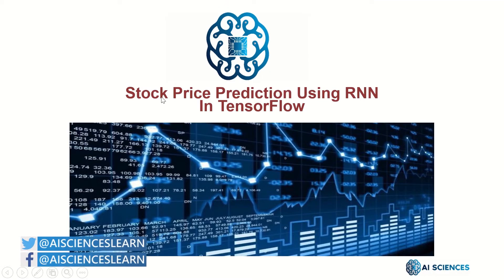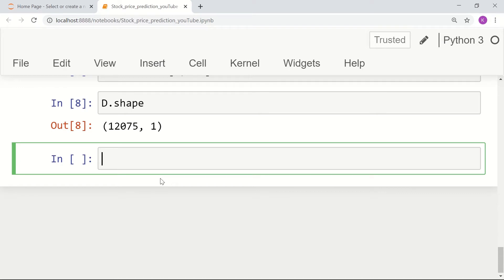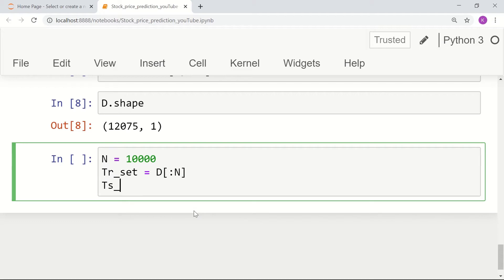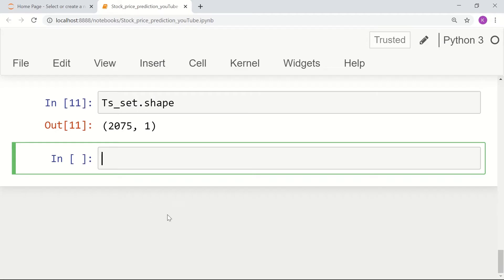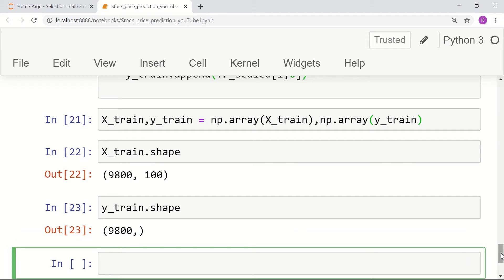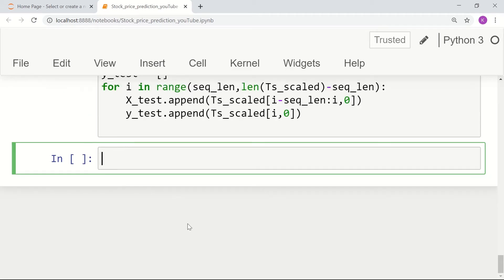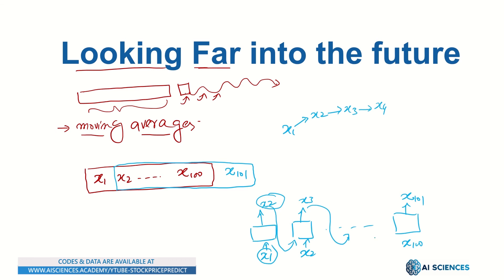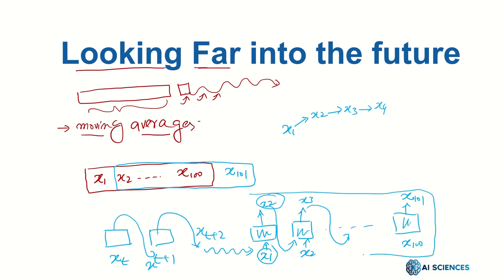Stock Market Prediction for Beginners - Part 2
We will discuss the following in this video:
🕕 (0:00:30) Introduction
🕕 (0:01:16) Implementation in TensorFlow
🕕 (0:22:28) Looking far into the Future

👉 START LEARNING MACHINE LEARNING AND AI TODAY!

Today, we also publish more complete books on selected topics for a wider audience. the company publishes online courses and books about data science and computer technology for anyone, anywhere.